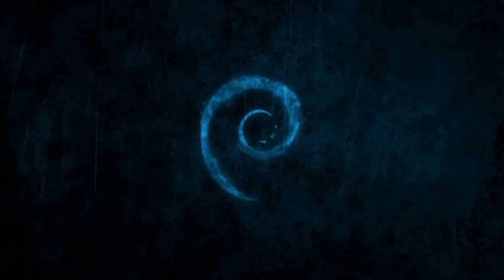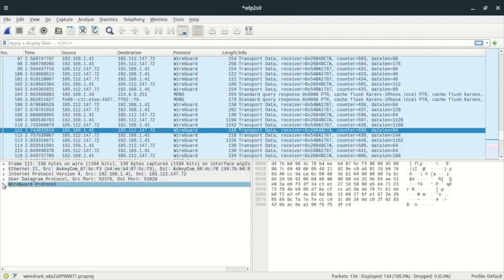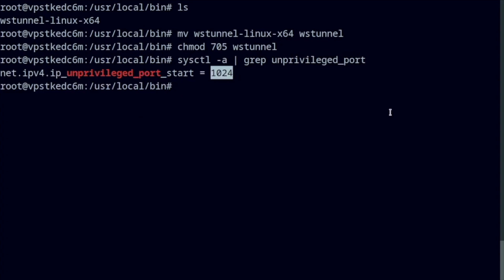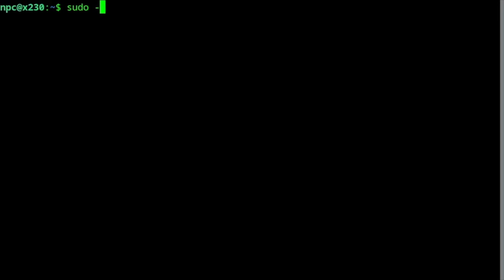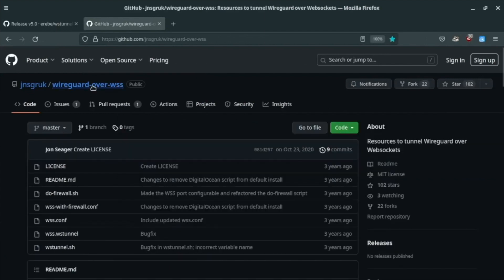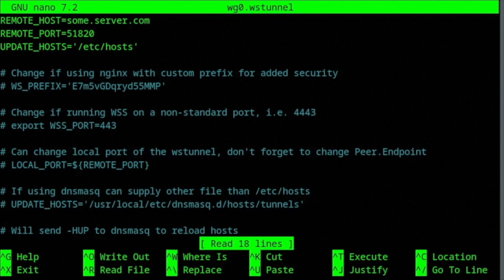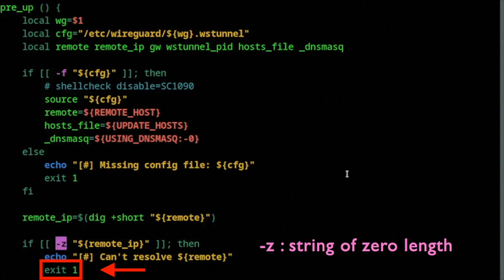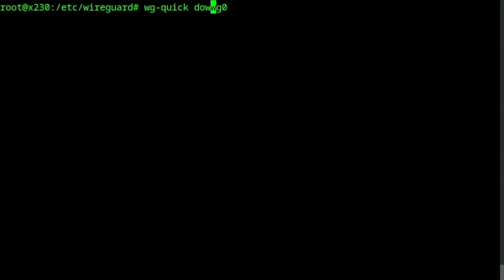Wireguard VPN over WSS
1:03 PART 1 - The Issue with Wireguard
2:57 PART 2 - Server Setup
5:21 PART 3 - Client Setup